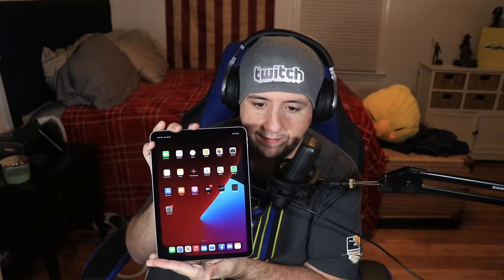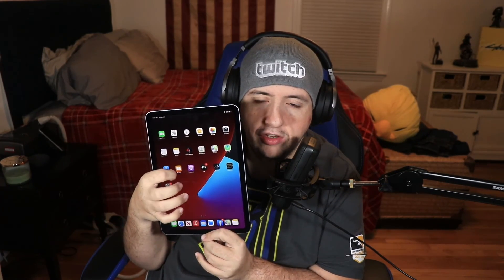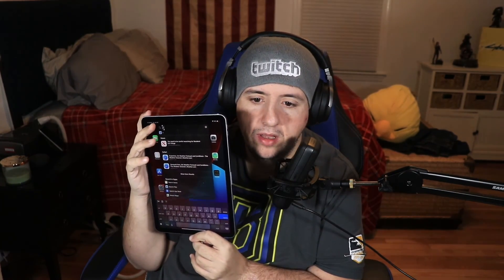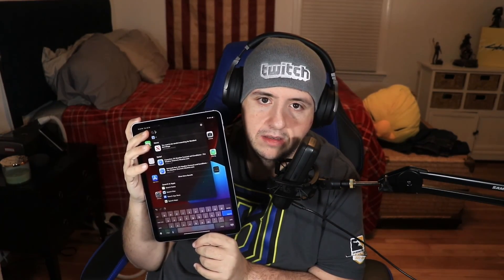APPLE iPAD AIR 2020 (64GB) UNBOXING ASMR | CRINKLES & TAPPING = 😴🛌🏻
Like iPads? Like tapping? Like crinkles? Of course you do!

Time to fall asleep with the latest iPad Air Unboxing video coming to you with much better microphone quality and better edits! (God the last video was so amateurish).

Thank you all for all of the support!